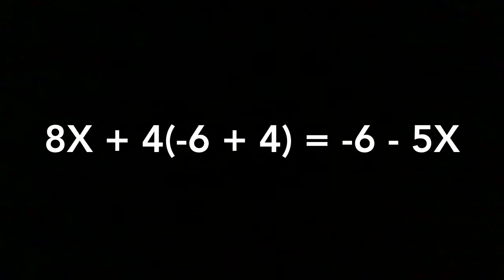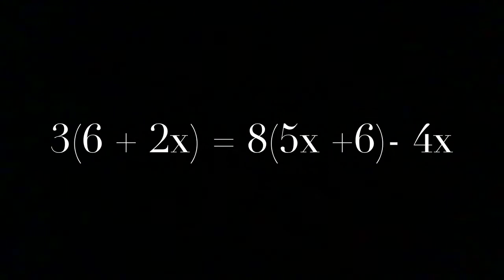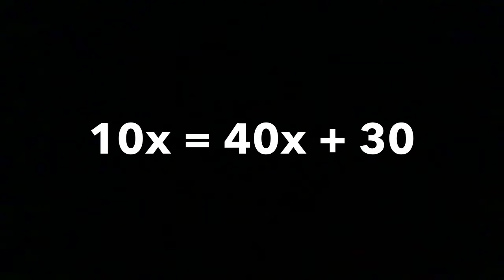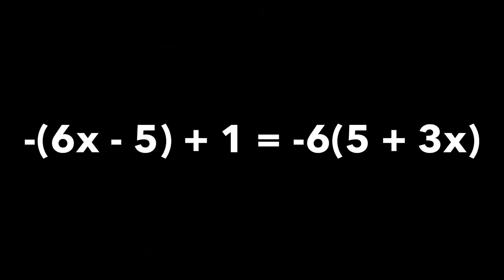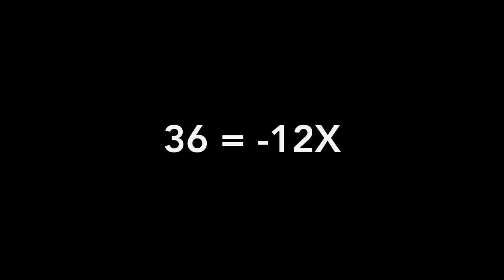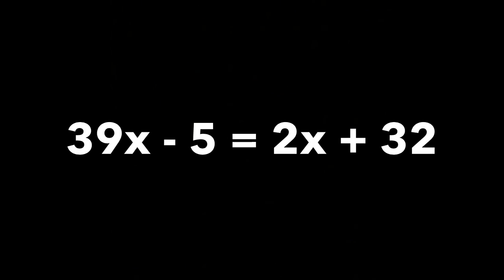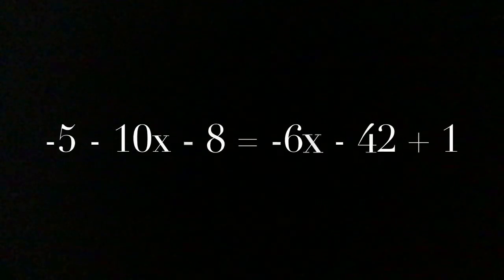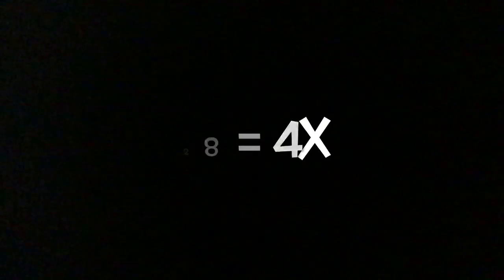Systems Of Equations Project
Chapter 2 Project /Test